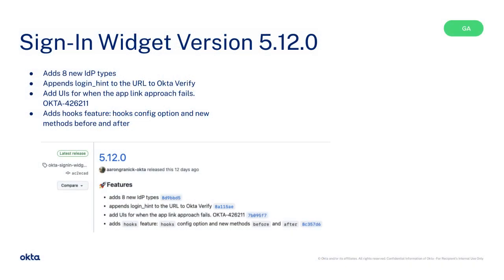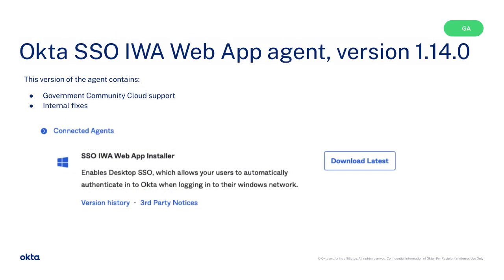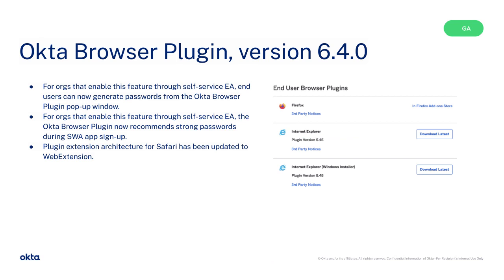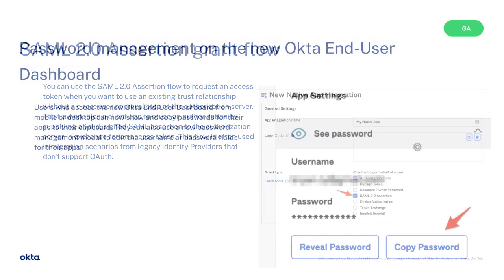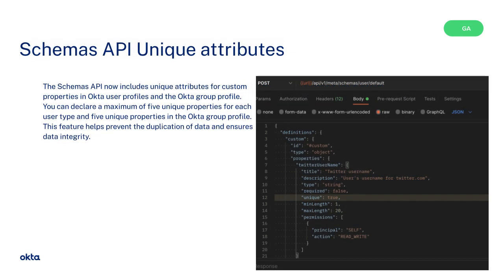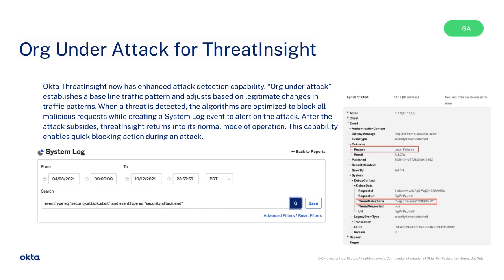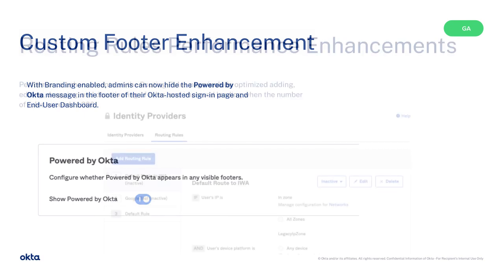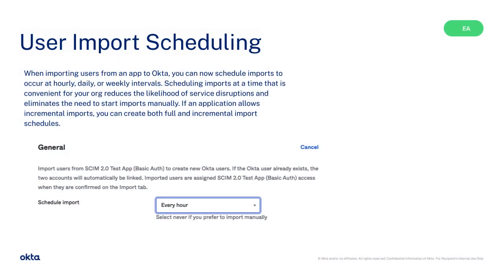Product Release Highlights | October 2021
This video contains the highlights from the October 2021 Monthly Release from Okta.